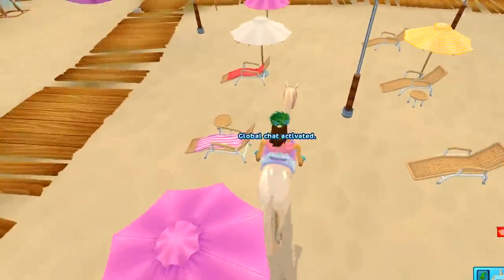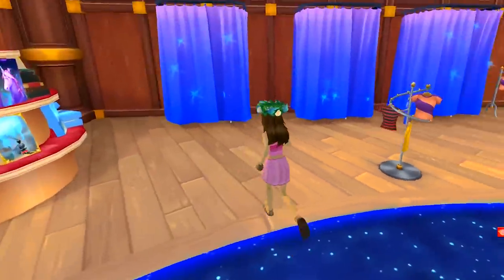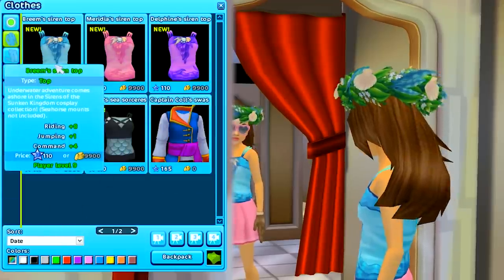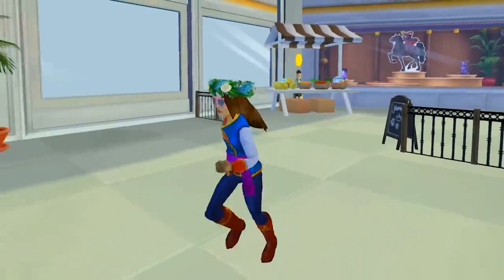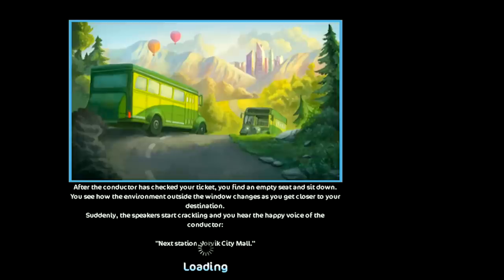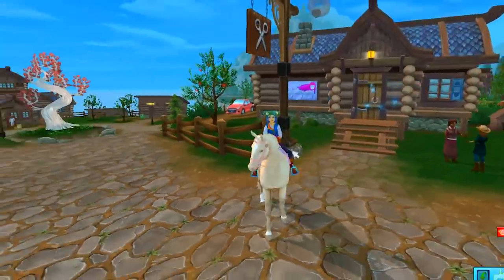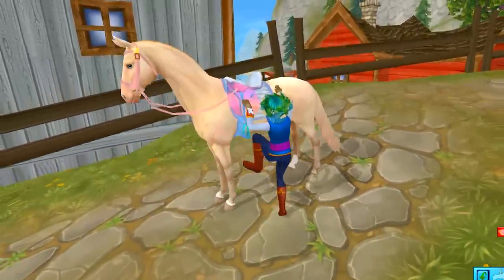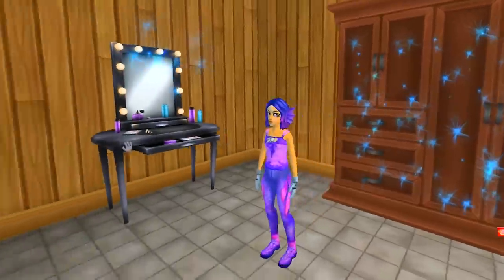Mermaid Dress Up ! Hair + Fashion Clothing Makeover Star Stable Online Video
Star Stable Online has released mermaid outfits!!! This is like the best update ever!! You can pick from lots of different colored clothing and even 3 new ombre hair styles!!! Can it get more mer-tastic then that?! Enjoy :D

♥ Welcome to my horse channel! I'm crazy about horses so you will find super fun family friendly videos all about horses!  You will find videos about playset toy reviews, openings, movie series, do it yourself (diy) projects, and so much other awesome things on Breyer traditional, classics, stablemates,  Schleich, Safari, and other model horses.

Friend me on Instagram: @Honeyheartsc